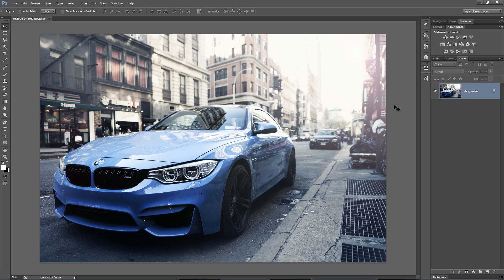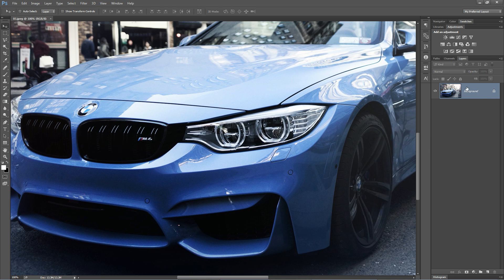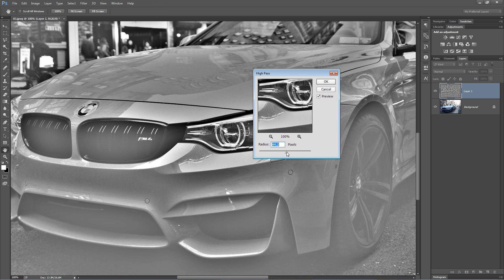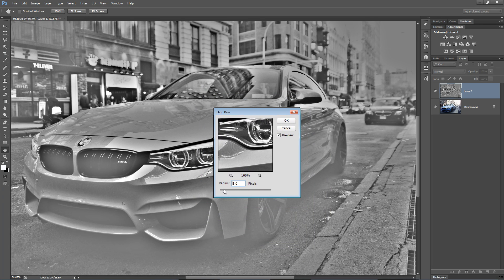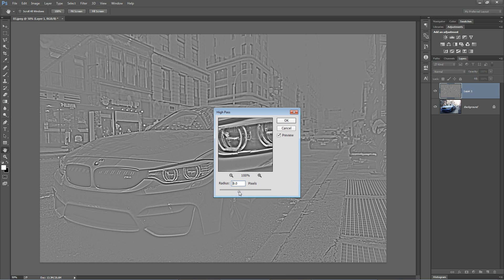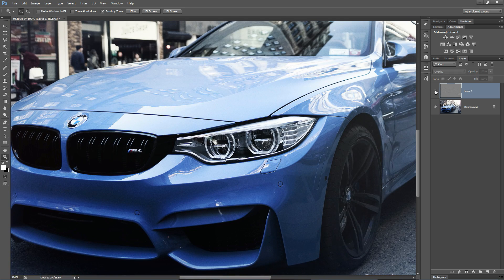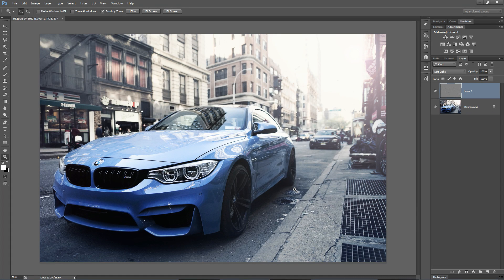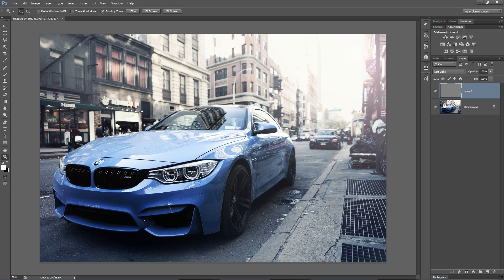PSin30 - High Pass Sharpening in Photoshop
DESCRIPTION:
High pass sharpening is quick and easy and this quick tip will show you how to apply it it literally ANY image and do it in less than 90 seconds. Check out this quick tip to see when and how I use High Pass.